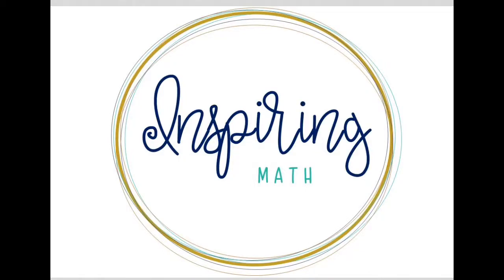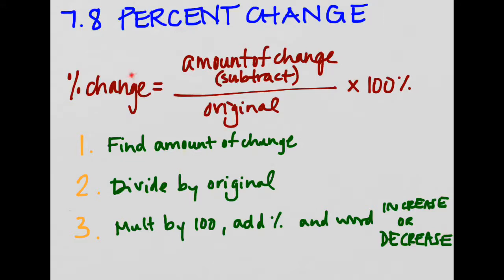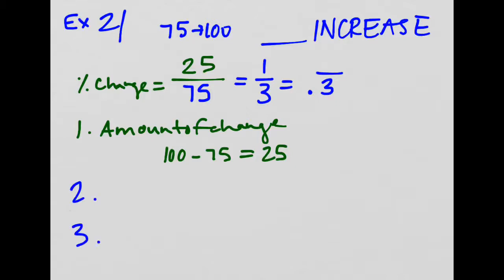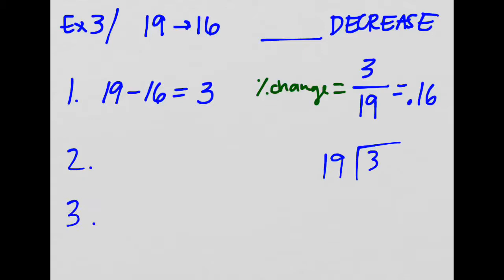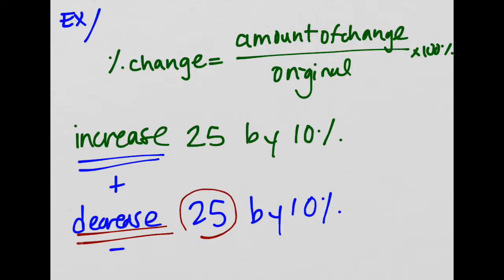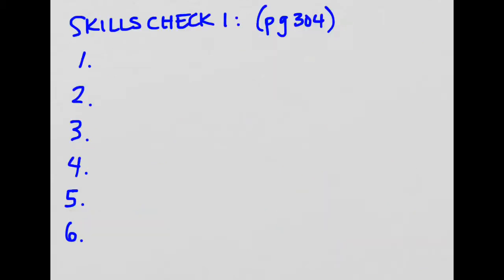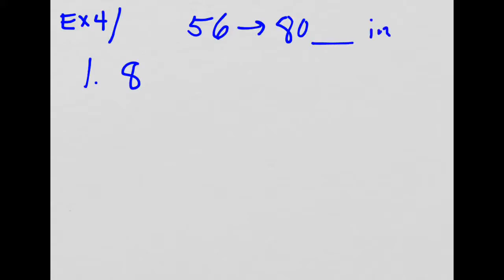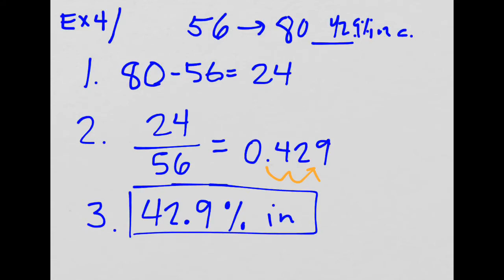Pre Algebra 7 8 Percent Change